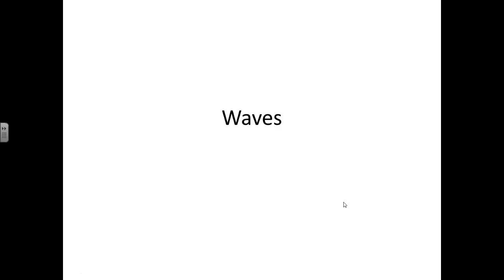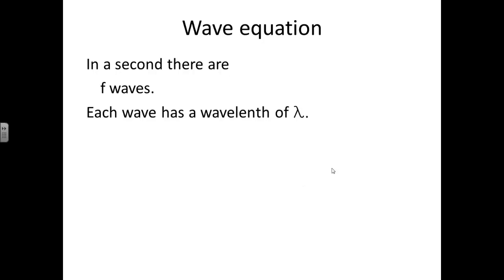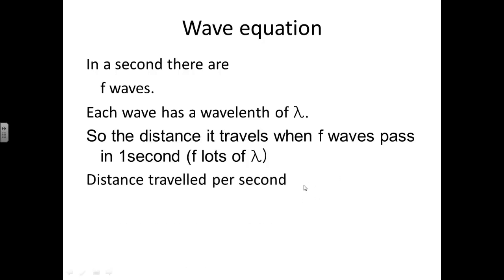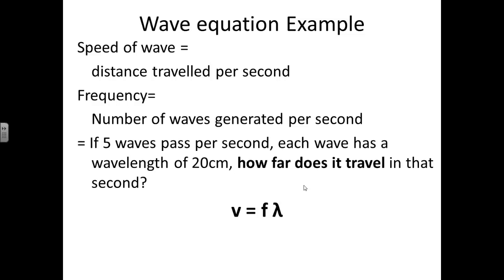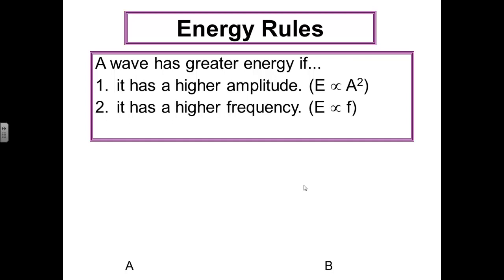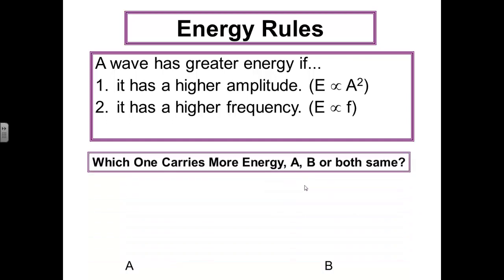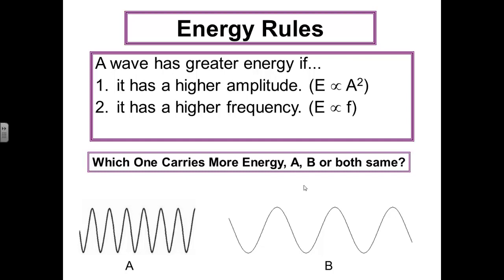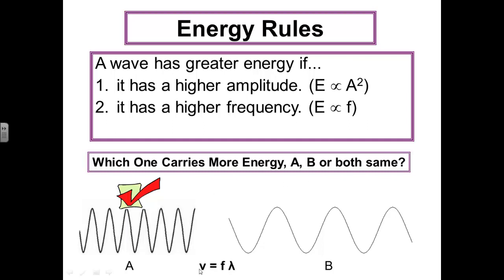G10 wave equation and energy